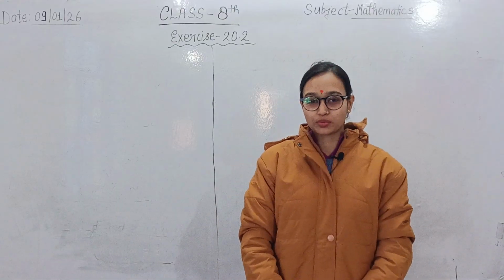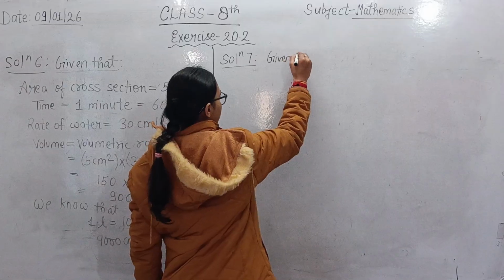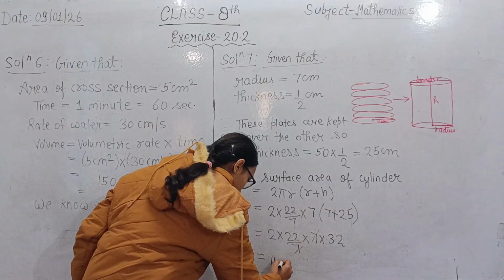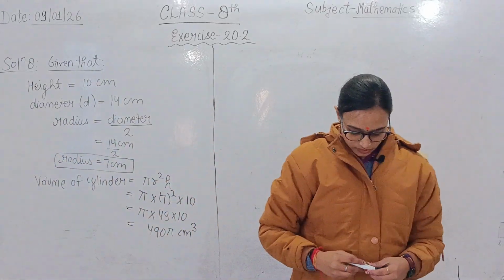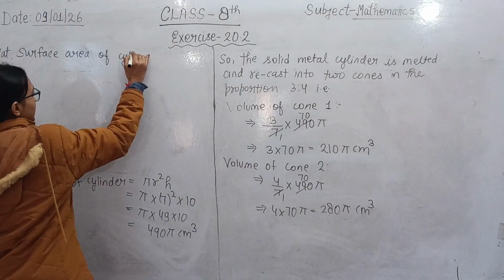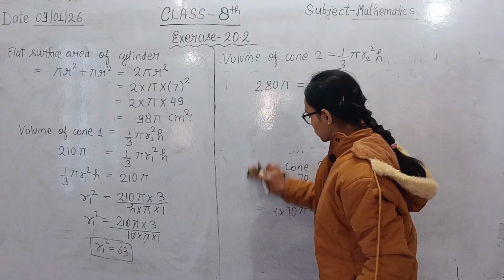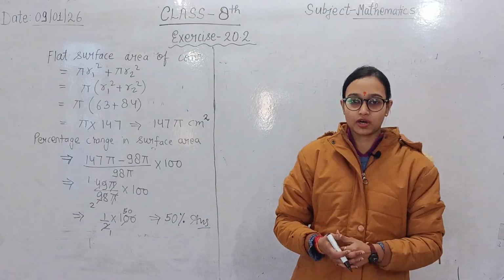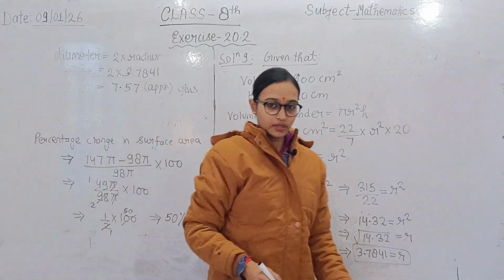Class-8th Maths Chapter-20 'Volume and Surface Area' Video-3